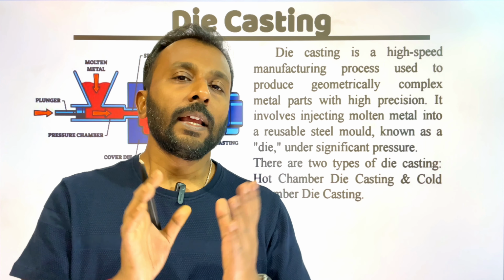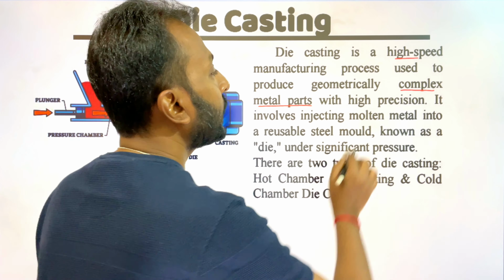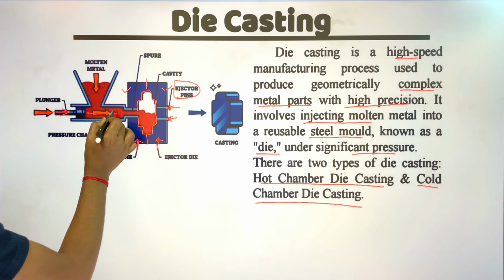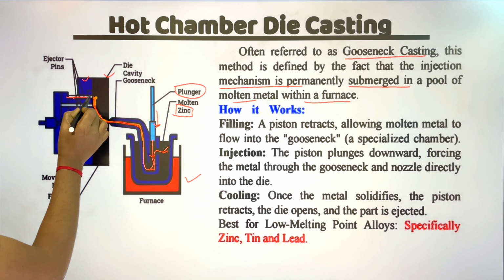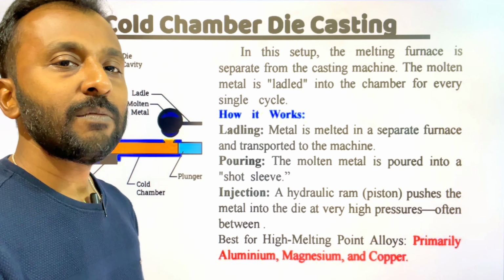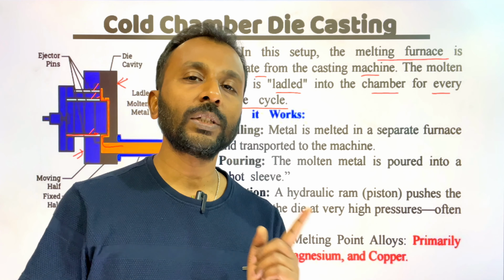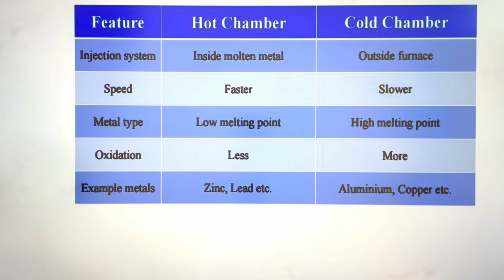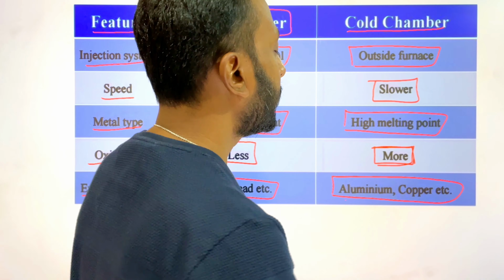Die Casting Process | Lecture Video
Die Casting (Hot Chamber & Cold Chamber) Explained in the Simplest Way! 🔥

In this lecture, you will learn:
✔️ What is Die Casting
✔️ Hot Chamber Die Casting (Gooseneck Type)
✔️ Cold Chamber Die Casting (Injection Type)
✔️ Step-by-step working process
✔️ Key differences (VERY IMPORTANT for exams)

🎯 This video is perfect for:

* Diploma Mechanical Engineering students
* ITI students
* Polytechnic exams preparation

💡 Exam Tip:
Hot Chamber = Fast + Low melting metals
Cold Chamber = Strong metals + External pouring

👉 Watch till the end for quick revision & concept clarity!

Time stamp:
0:00 Intro
0:30 Die Casting
3:39 Hot Chamber Die Casting
6:08 Cold Chamber Die Casting
9:08 Comparison